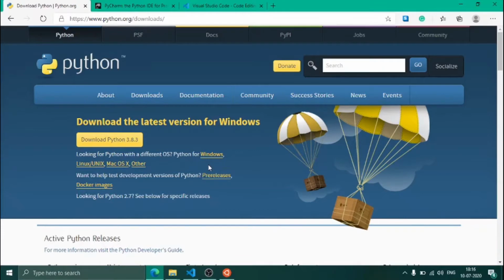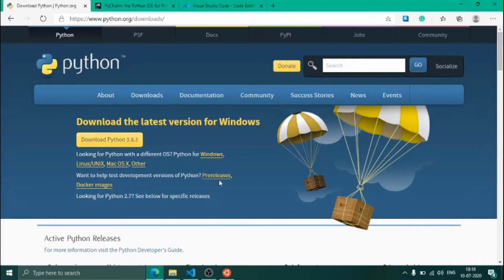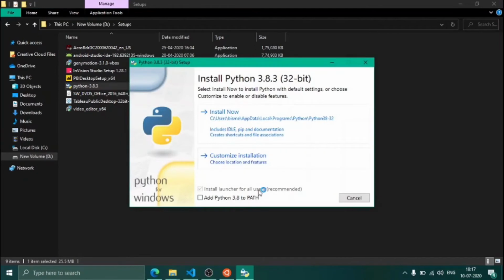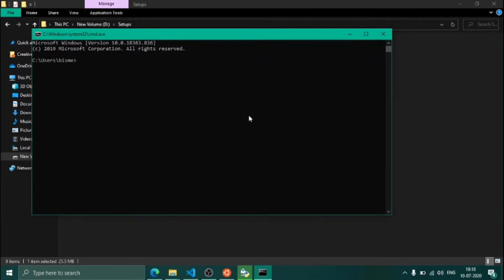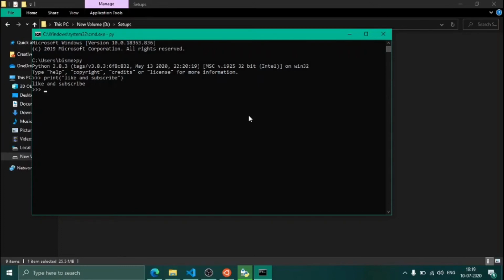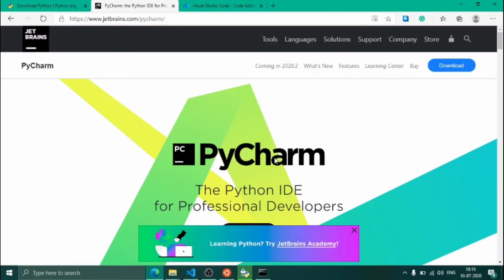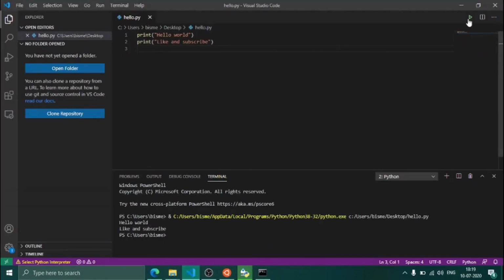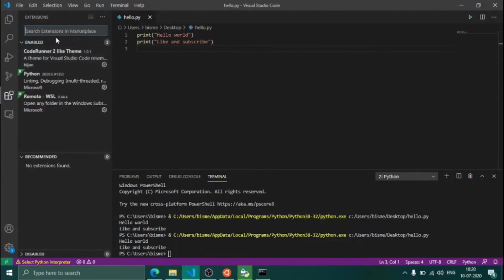Introduction to Python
In this video, we introduce the Python programming language, a goto language for modern developers! Python is now a language of choice for many domains like data science and analytics. So, learn python with us and fast track your career today!!